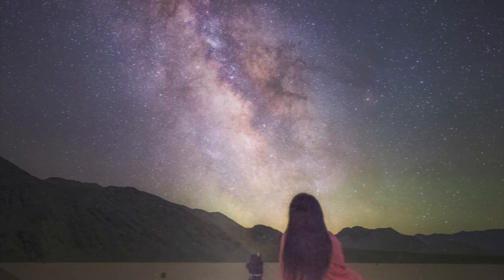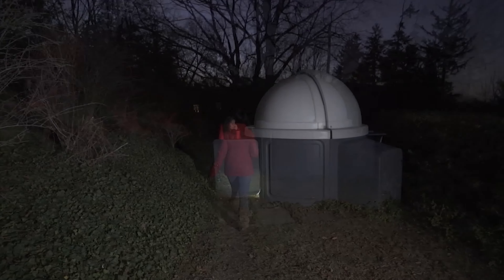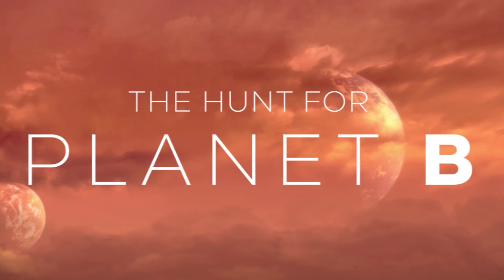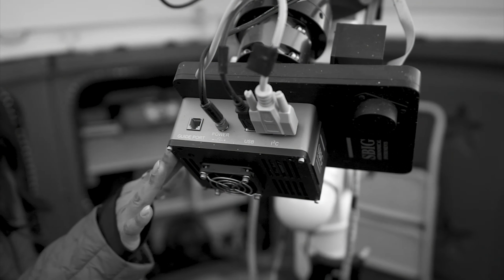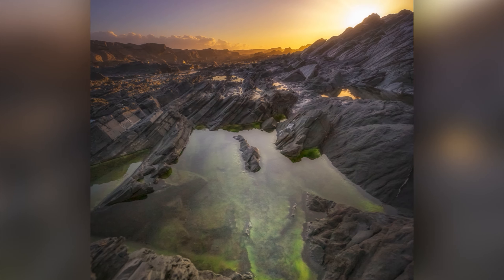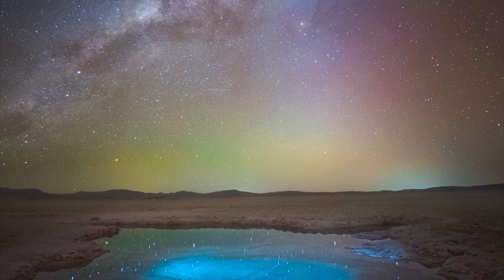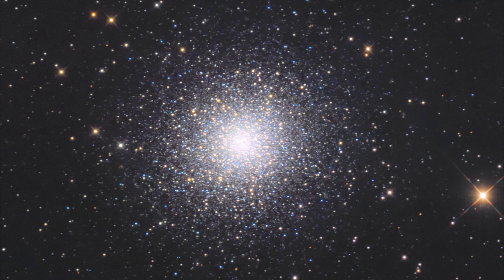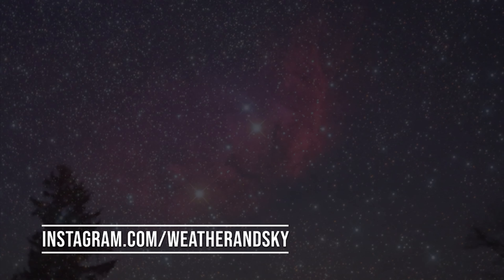This Mini Backyard Observatory Helps Capture Stunning Night Sky Photography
The Weather Network's Kim MacDonald has Candid Closeup. In this episode, Kim caught up with Kerry-Ann Lecky Hepburn, who has her eyes on the sky with the help of her own backyard mini observatory.